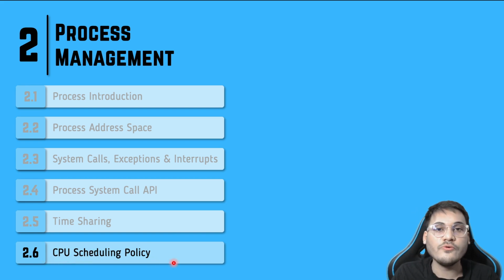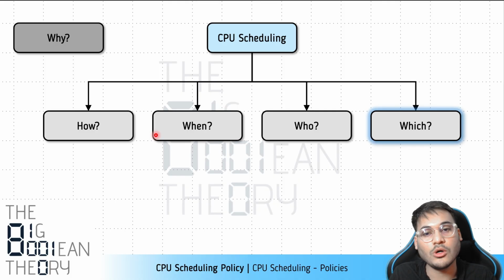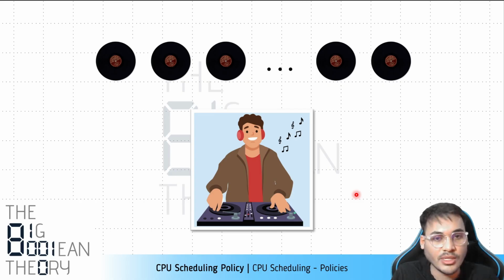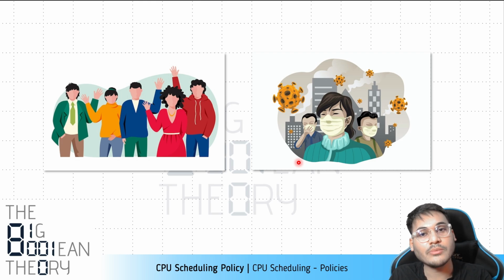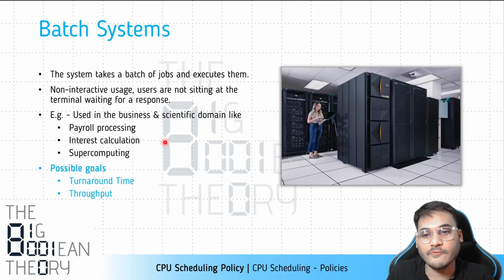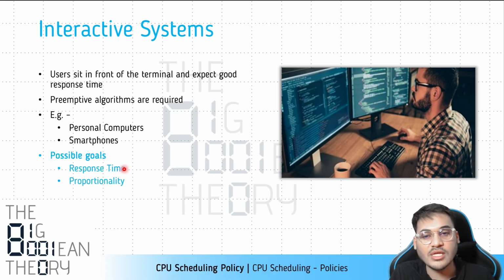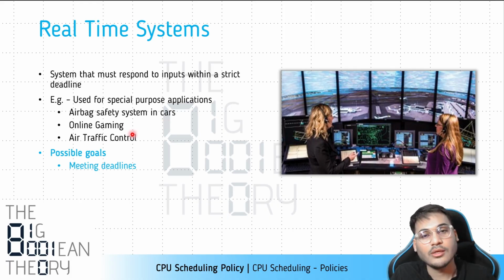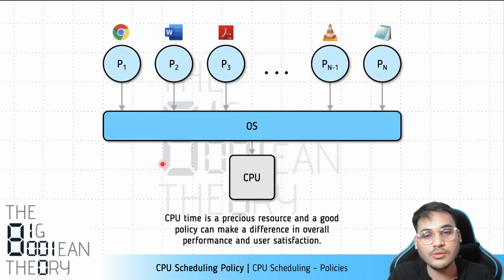CPU Scheduling – Policies | Operating Systems - 2.6.1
0️⃣1️⃣ This video gives an introduction to CPU Scheduling policies.  1️⃣0️⃣
✨ Operating Systems  ✨ OS ✨ GATE ✨ Process ✨ Time Sharing✨ CPU Scheduling Policy ✨ CPU Scheduling Algorithm ✨ Batch Systems ✨ Interactive Systems ✨ Real Time Systems ✨

🙂 === REACH OUT! ===